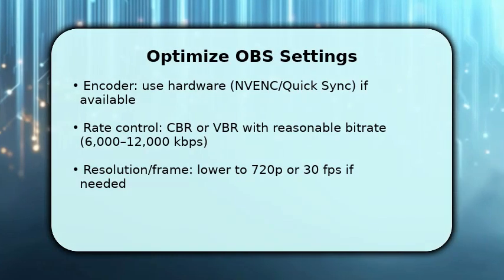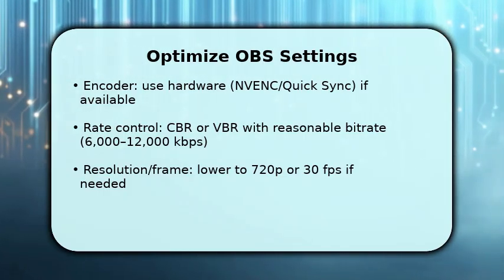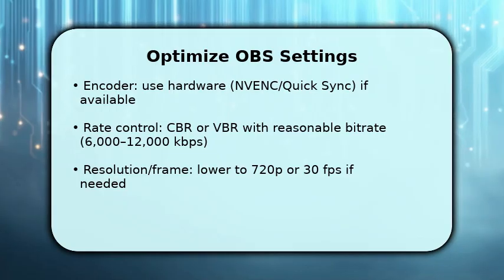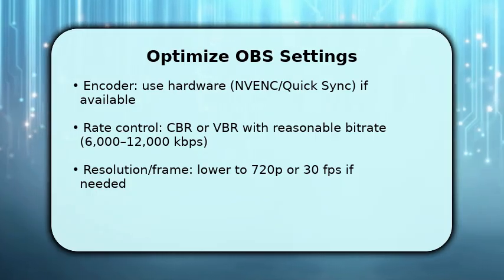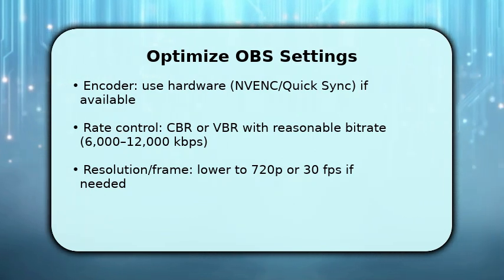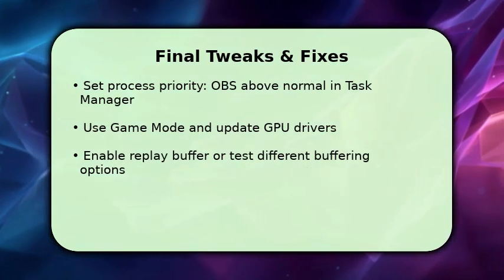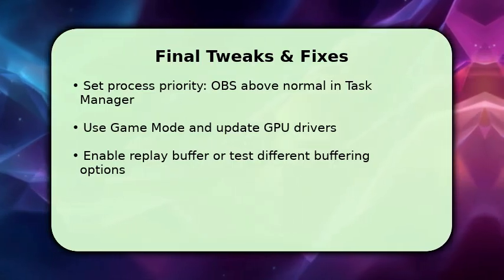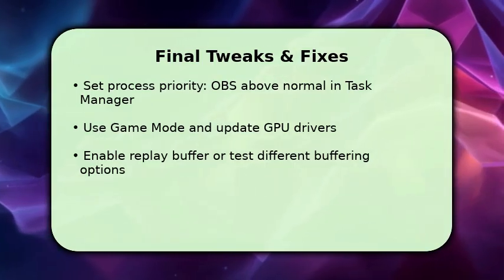How to Make Obs Recording Less Laggy - Easy Guide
Discover practical tips for reducing lag during OBS recordings. This easy guide walks you through optimizing settings, managing your computer's resources efficiently, and troubleshooting common issues to ensure smooth streaming experiences.

OBS Record Lag, Reduce Streaming Latency, Optimize OBS Settings, Computer Resource Management for Recording,